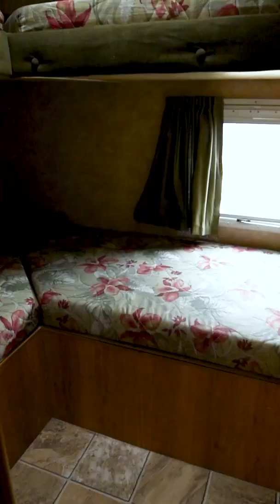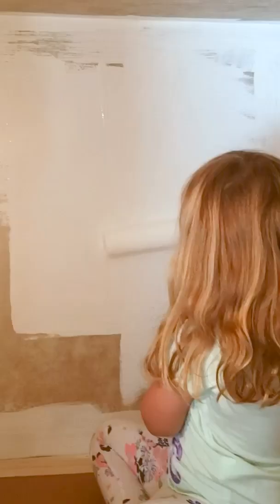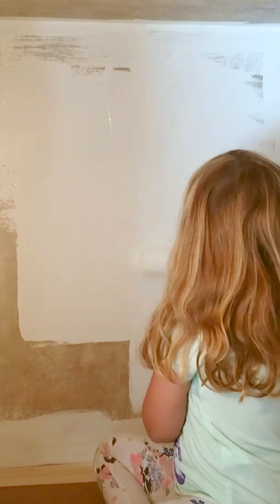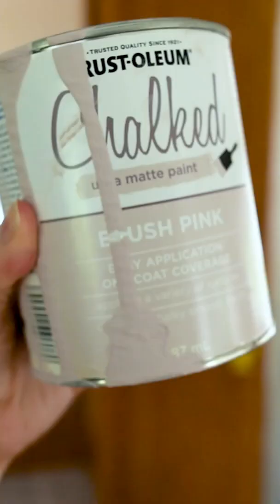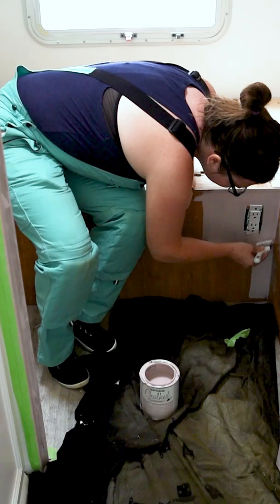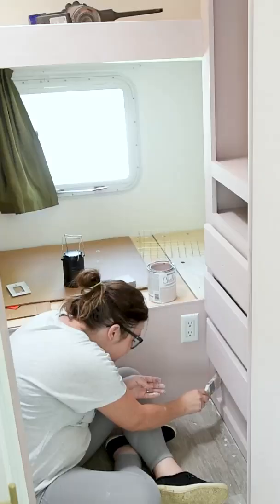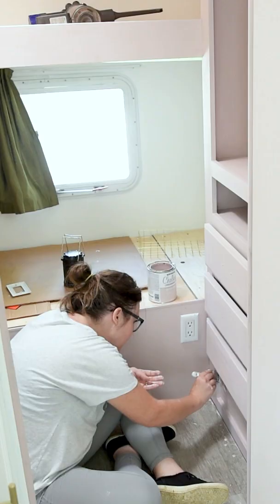Before and after tiny RV bunk room transformation!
It's time again for a video! I'm sharing quick little DIY ideas, decor ideas and home hacks that are 60 seconds or less every week with links to the longer tutorials if needed.

Christina Dennis
CANADA